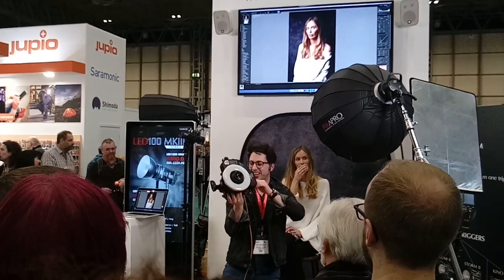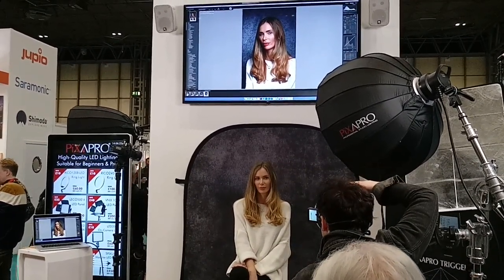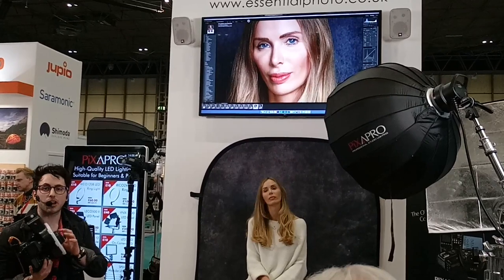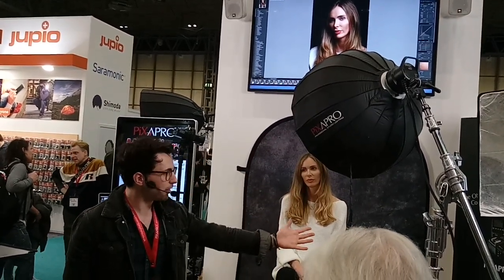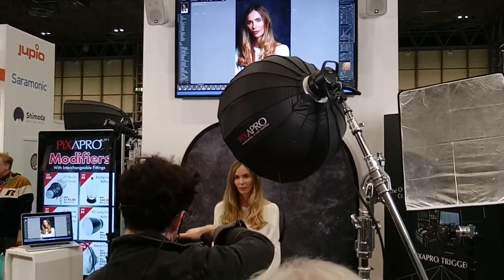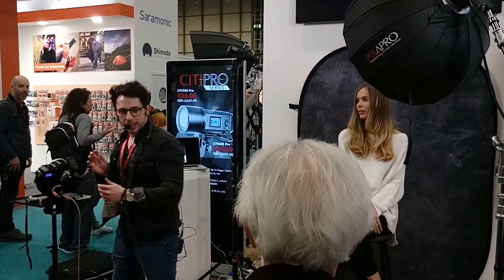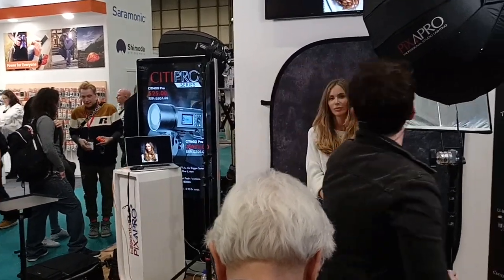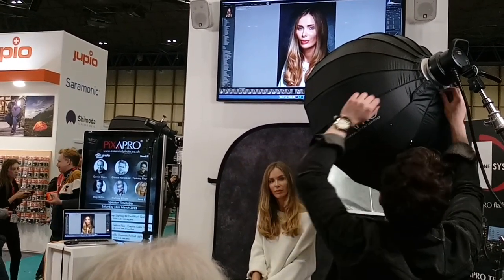PiXAPRO RIKO400 with Tommy Reynolds Birmingham Photography Show 2019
If you visit Birmingham Photography Show in 2019.  The was many presentation and reviews, sells, on different products, this video about one of them.
The PIXAPRO RIKO400 (Godox Wistro AR400), is a 400Ws Ring Flash that enables you to mount your camera directly onto it to provide your subjects with soft, near shadow-less illumination, giving your portrait photos a more edgy-fashion look.

RIKO400 has an 8-Stop power range (1/1 - 1/128) and features 2x slave modes (S1/S2). It uses an array of LED lights that act as a continuous modelling light. It also features a stroboscopic flash mode and a high-speed sync mode for more creative shots.

RIKO400 is equipped with a folding bracket, which enables you to mount your camera directly onto it. The RIKO400 can also be used off camera for off-axis lighting, giving you an effect similar to that of a beauty dish. It also comes with an umbrella bracket, which enables the RIKO400 to be used in conjunction with an umbrella for a wider spread of light.

Unlike most other Ring Flashes on the Market, where you have to plug the Ring Flash into an external Battery Pack, the RIKO400 uses a replaceable 11.1V/4500mAh internal lithium battery pack, which will give you approximately 450 Full-Power flashes per charge. The battery charger is also included with the RIKO400.

The Riko400 is also compatible with the PIXAPRO Pro AC wireless flash trigger (sold separately), which enable you to control the flash’s power output and other functions of the Ring Flash remotely.
The Riko400 Ring Flash is the perfect light for adding a unique look to your portrait photography.